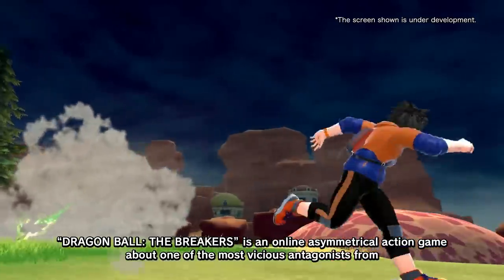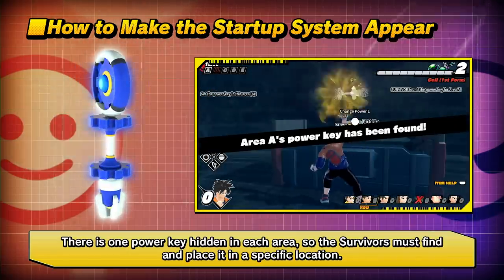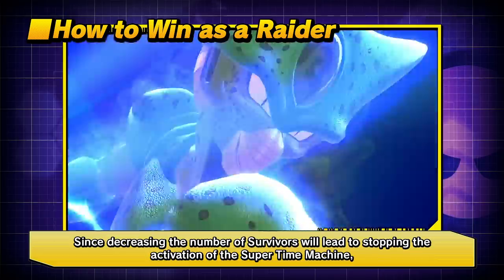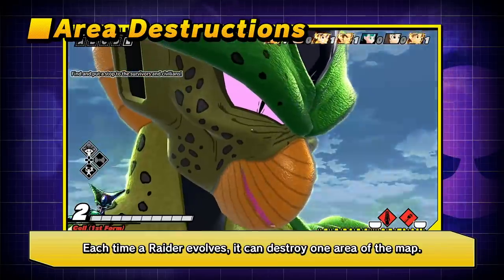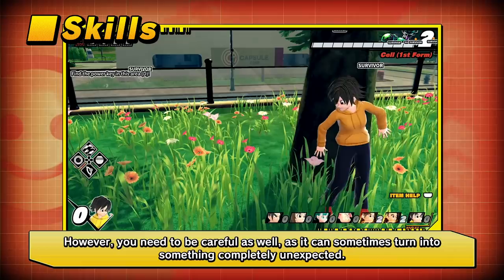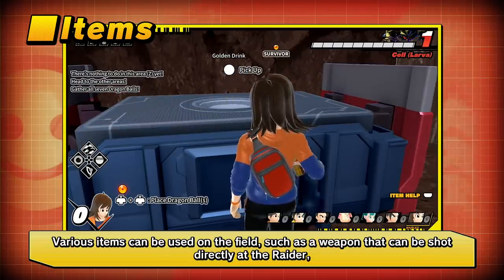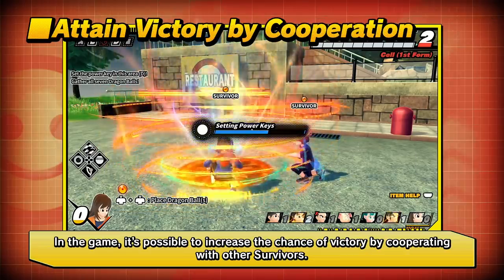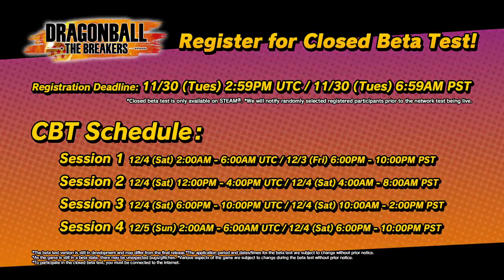DRAGON BALL: THE BREAKERS – Closed Beta Test Information Announcement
The DRAGON BALL: THE BREAKERS Closed Beta Test will take place on 12/3 & 12/4. Register to get one of the slots for a chance to try out the game

Session times:
1. 12/3 6PM-10 PM

2. 12/4 4AM-8AM

3. 12/4 10AM-2PM

4. 12/4 6PM-10 PM
All times in PDT